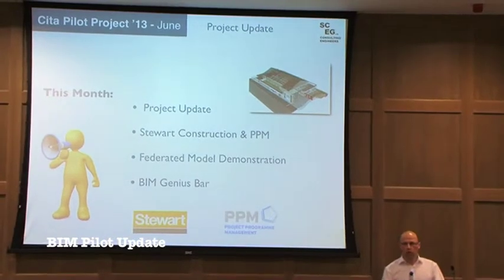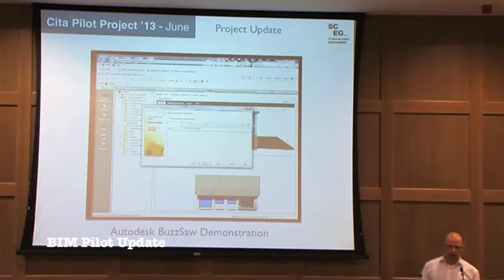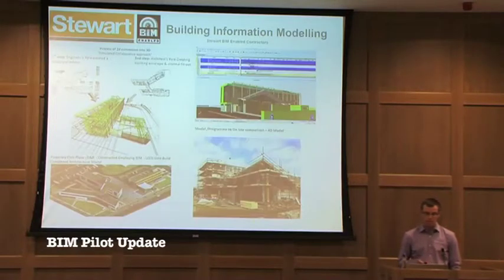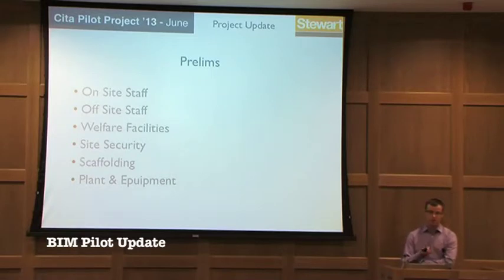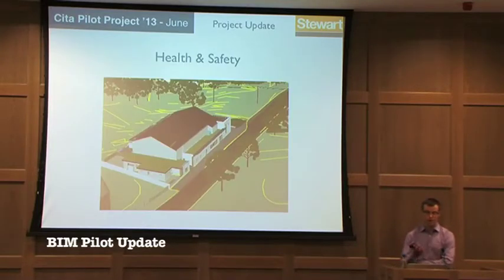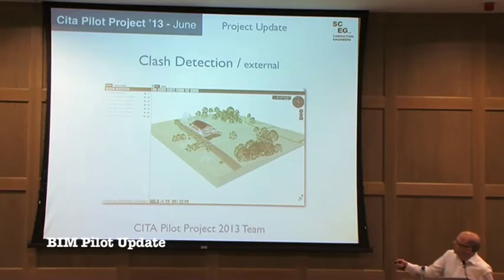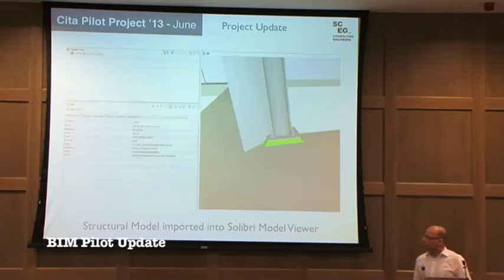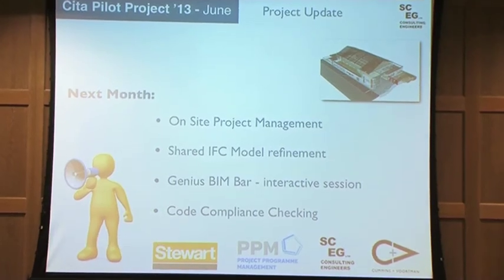CITA BIM Pilot June 2013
Update on the BIM Pilot Project